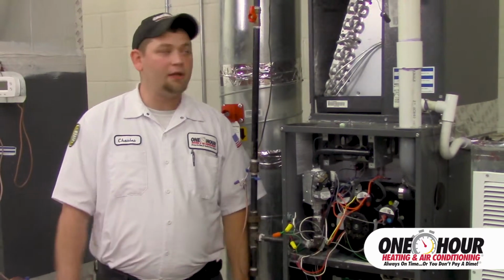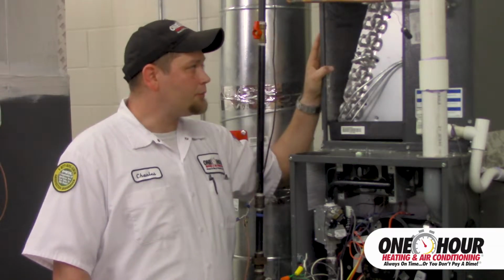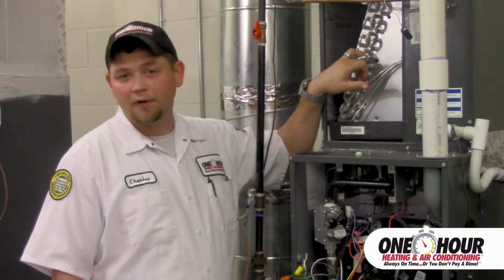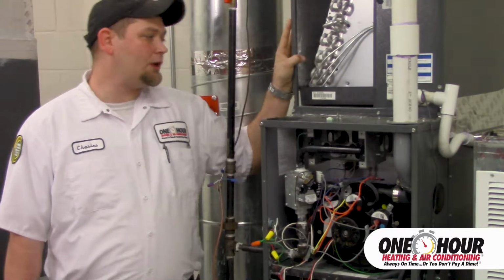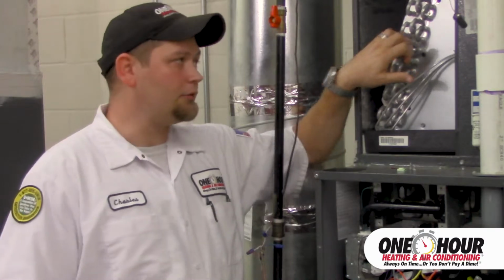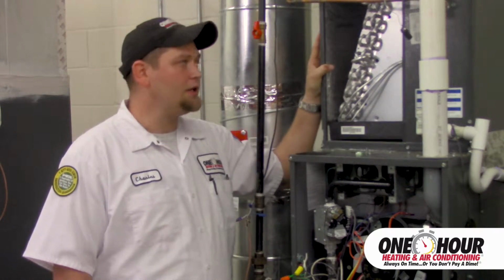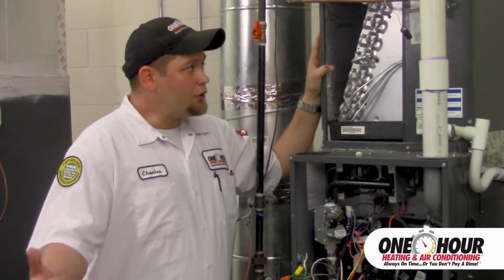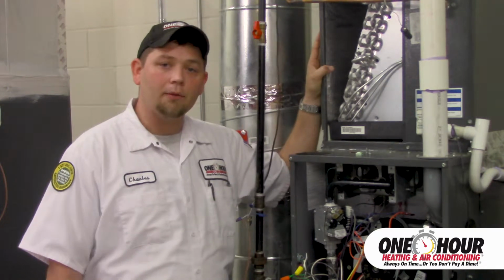Evaporator Coil Leak Repair - Evaporator Coil Freezing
Your heating and air system is one of the most important and costly systems in your home. For this reason it is very important that you stay on top of your system maintenance. In order to avoid evaporator coil leak repair you should have your air conditioner checked out on a regular basis.

When your AC is not functioning properly, it needs to be repaired as quickly as possible. You can rest assured that One Hour Heating & Air will arrive and solve your problem quickly. Some symptoms of needing AC repair in Charlotte are obvious but many times you will need air conditioning repair and the signs may be more subtle.